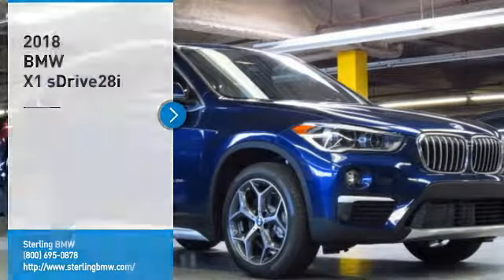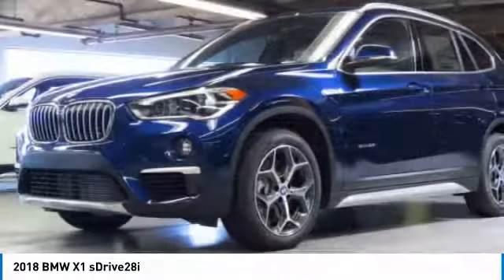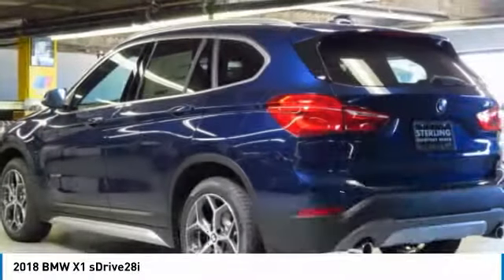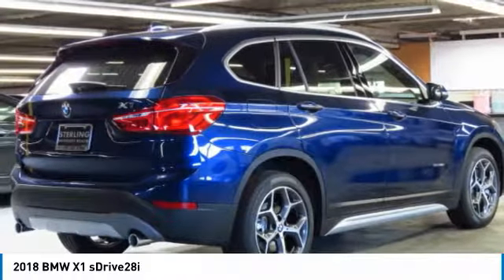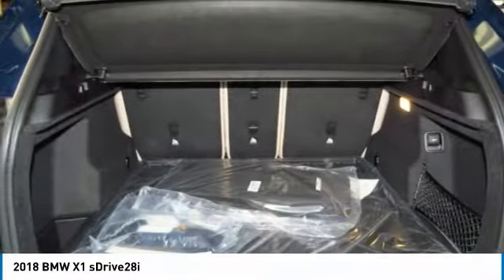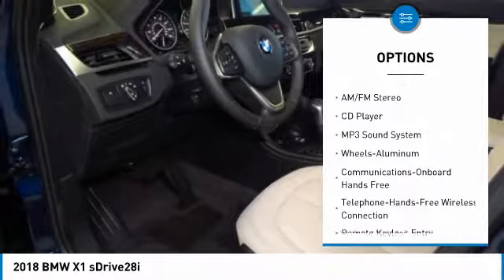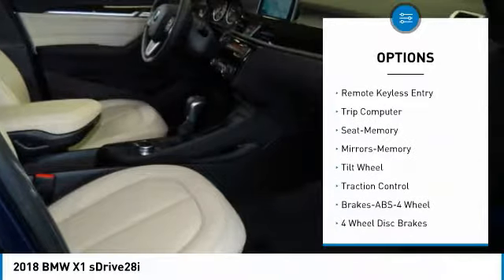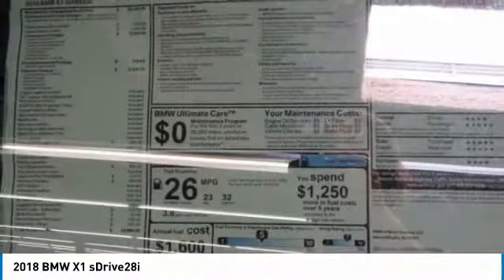2018 BMW X1 Newport Beach CA N181110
2018 BMW X1 sDrive28i

Sterling BMW
3000 W. P.C.H

Don't miss this 2018 BMW X1. It's equipped with great features. You'll want to take this suv home. Make a great choice today.